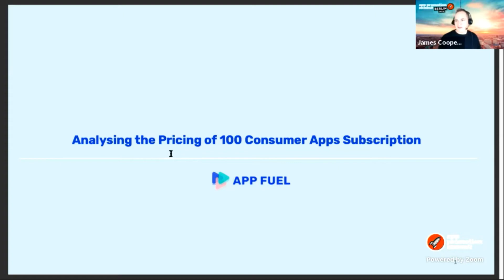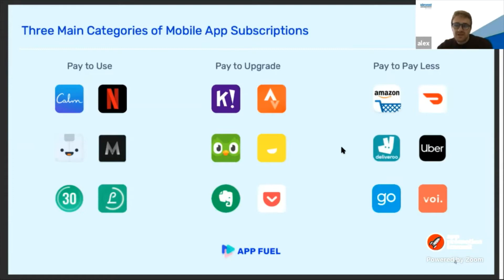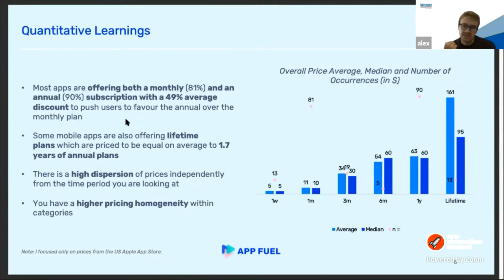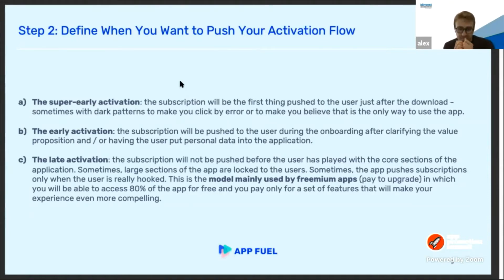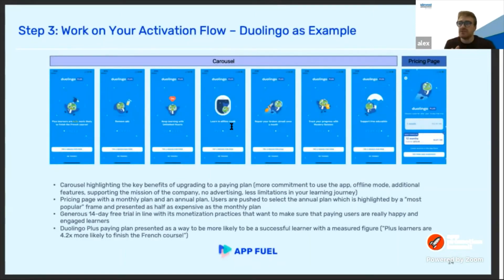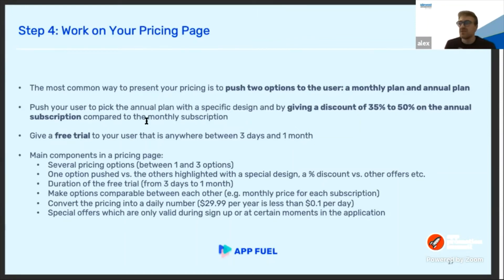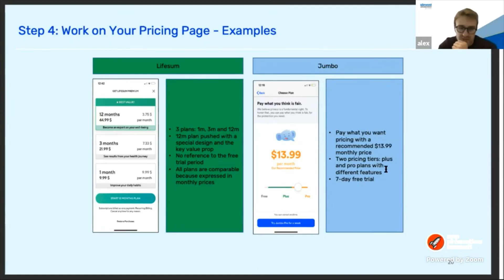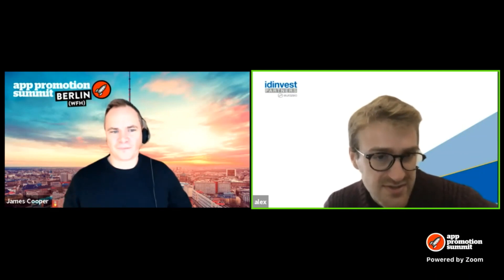Pricing strategies used by 100+ subscription based mobile apps.